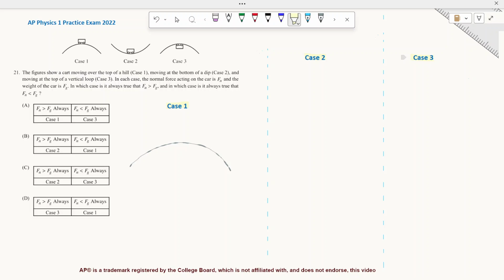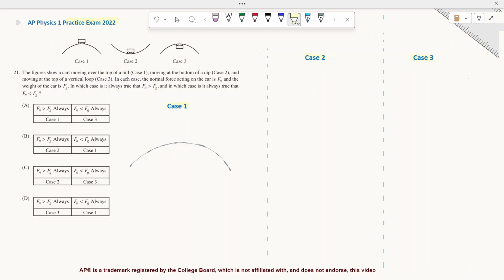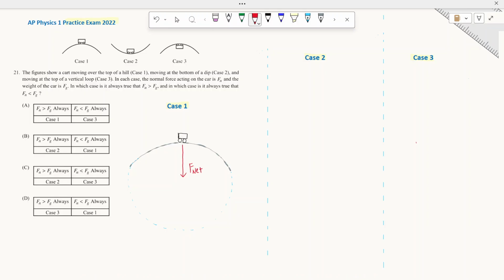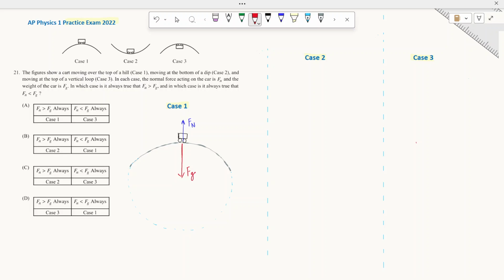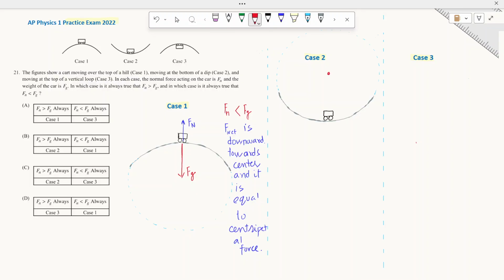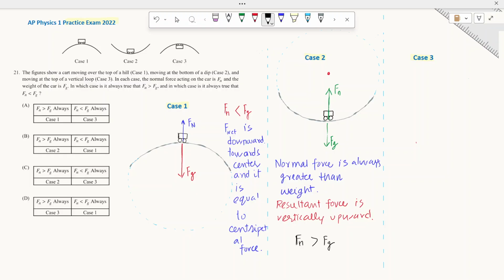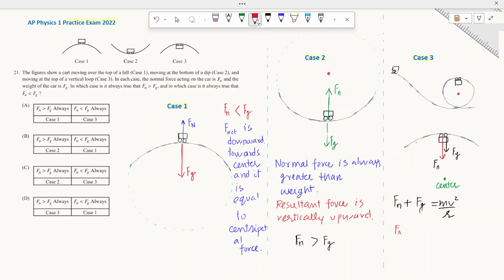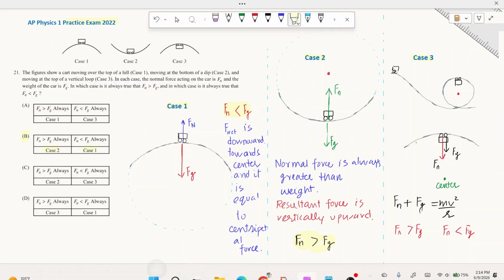AP Physics 1 I Circular Motion I Cart on curved track I Practice Exam 2022